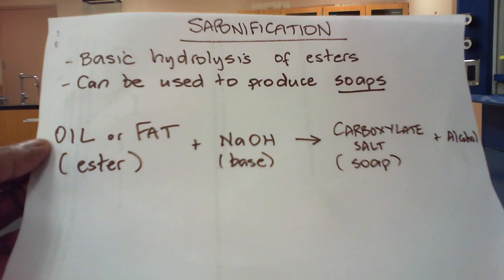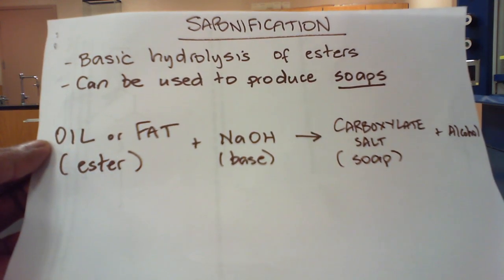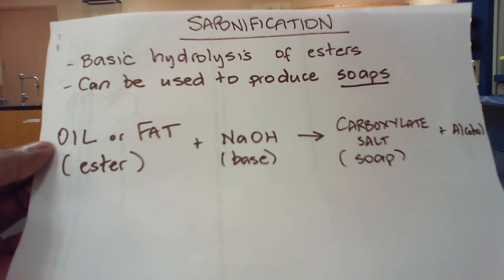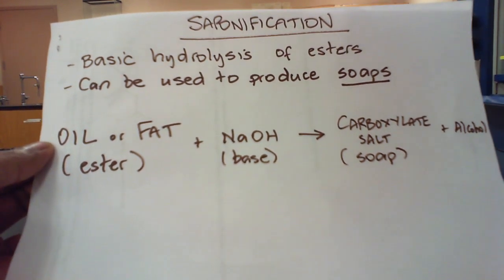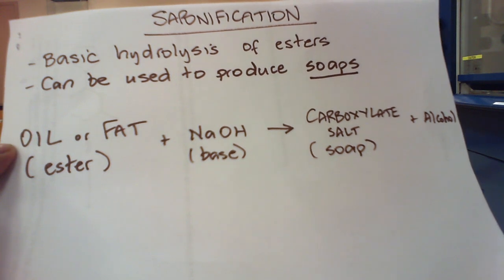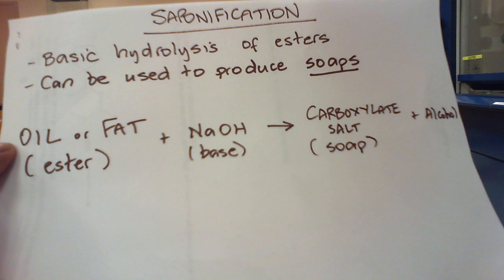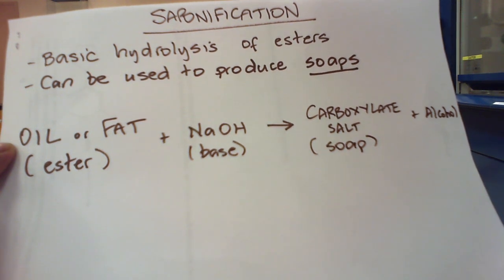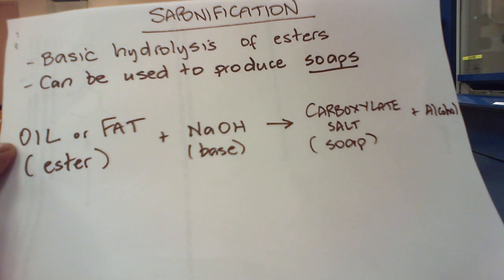CHEM 1154 Saponification